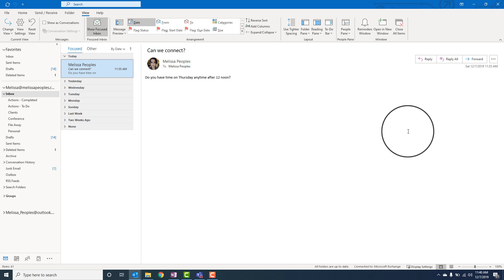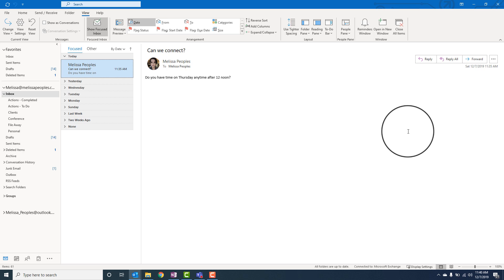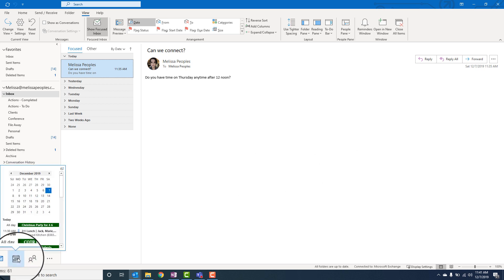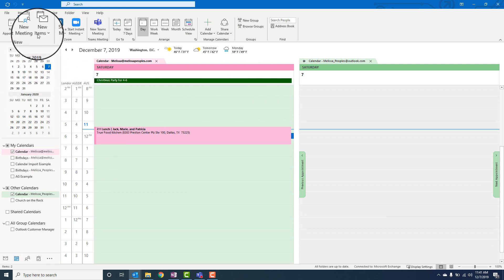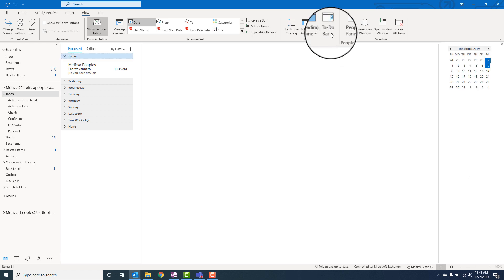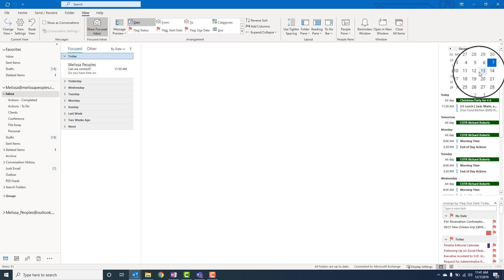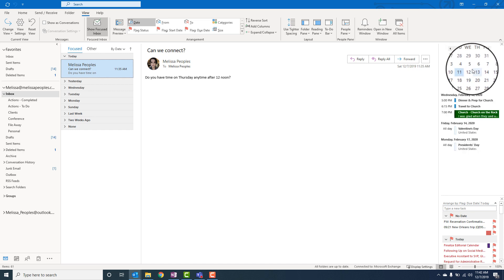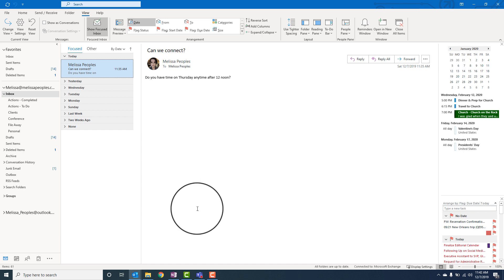Outlook Hack - How to quickly check your availability in Outlook!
Did you know that you can quickly view your calendar inside of your inbox?  Stop wasting time by toggling between your inbox and your calendar to check your availability.  In this video, I share a quick and easy way to view your calendar availability without clicking on your calendar.

SHOW NOTES
In this video, Melissa Peoples shares a simple way to view your calendar availability without opening your calendar. Check out these tips to taking intentional meeting management to the next level.